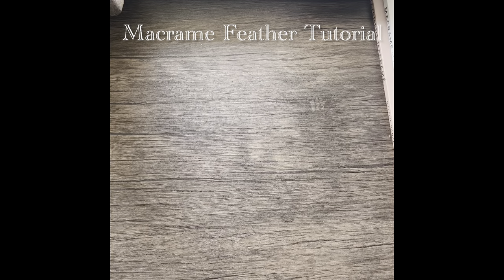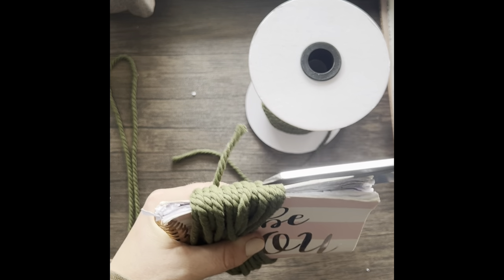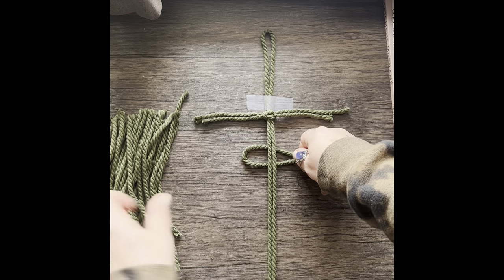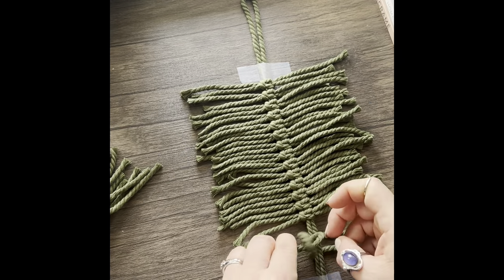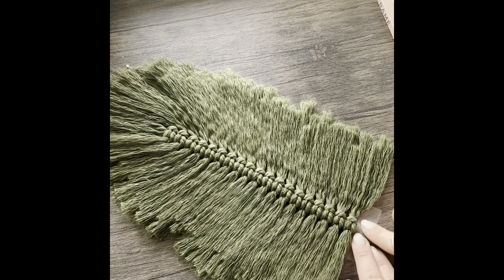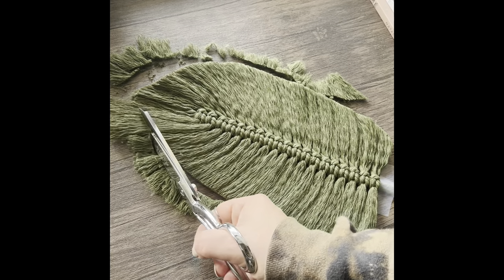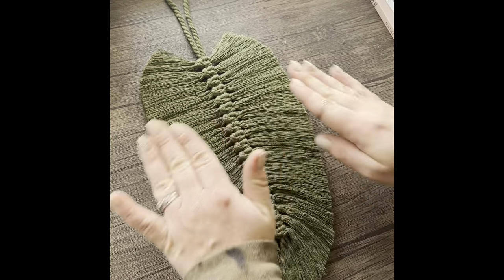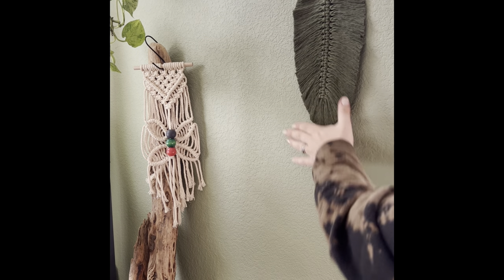Macrame Feather Tutorial- 12 inch feather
Easy step by step macrame feather tutorial. Feather measures approximately 12 inches in length.

Materials needed:
Macrame cord (I'm using a 4 mm 3ply)
Scissors
Tape measure
Tape (to secure your cord while working)

Optional materials:
Stiffen Quick (fabric stiffener to help hold your feathers shape)
Stick or wooden dowel to hang your feather off of.